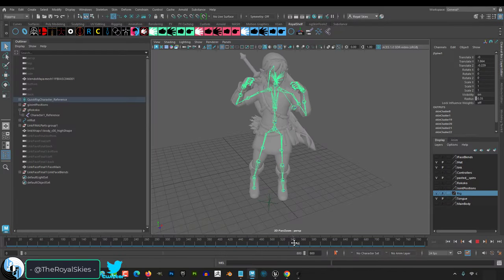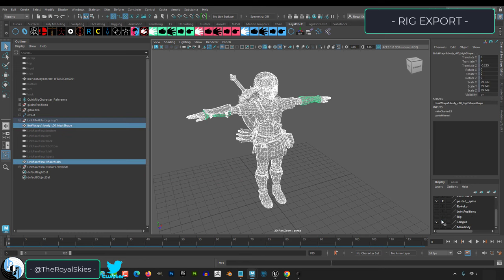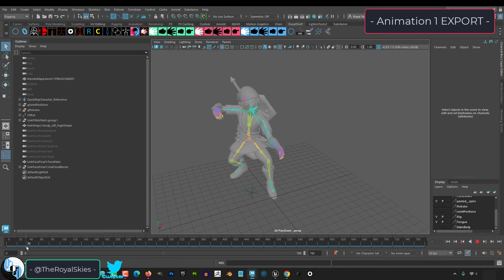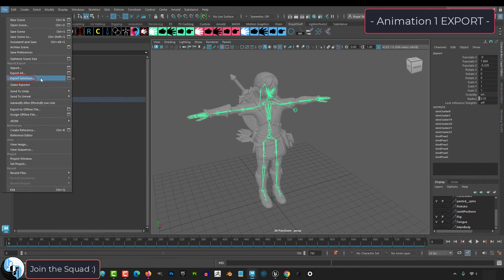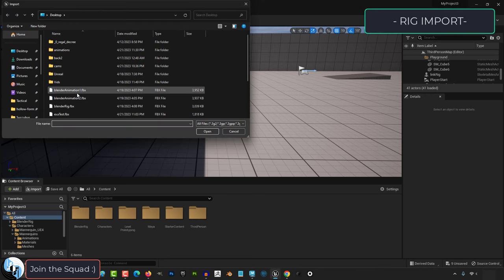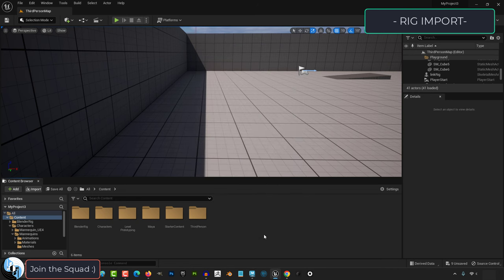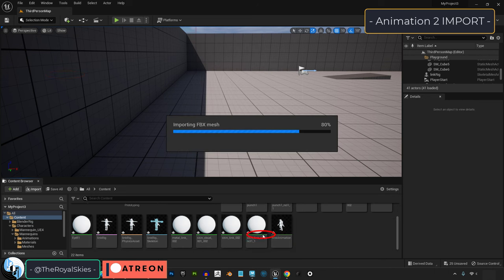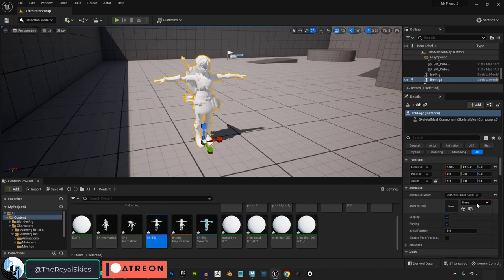Import Rigs & Animations (MAYA to UNREAL)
Here's how I import rigs and animations from Maya to Unreal in 3 minutes!!